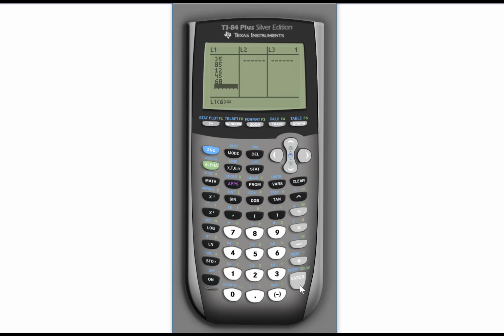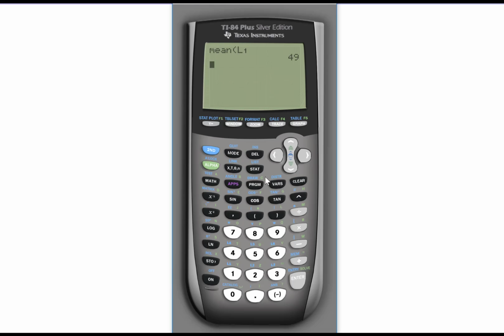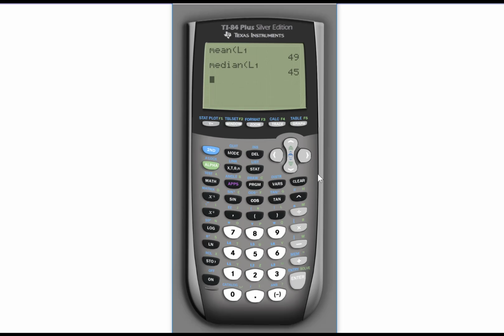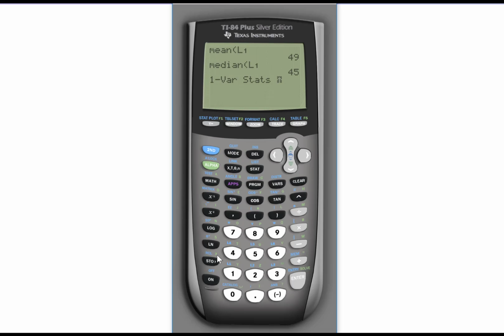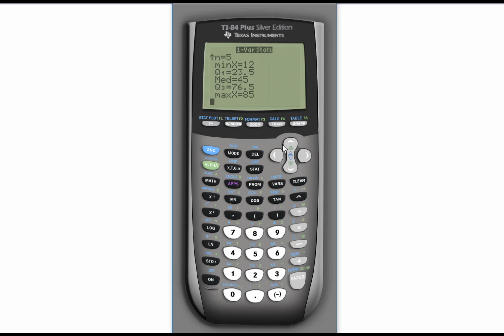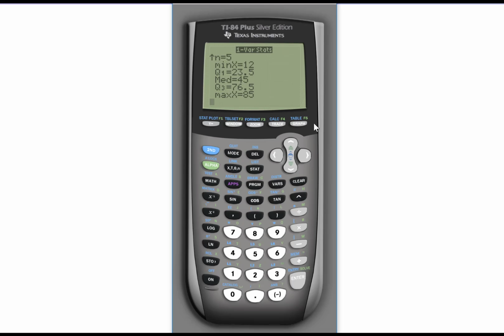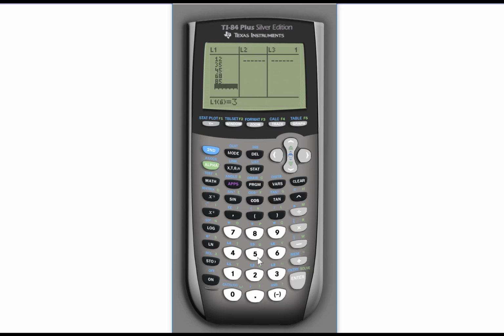mean and median